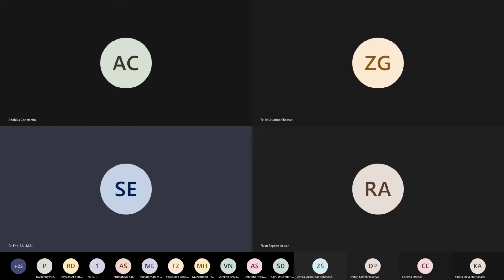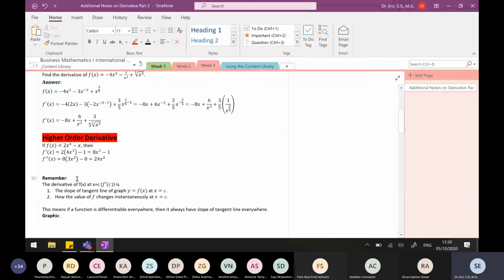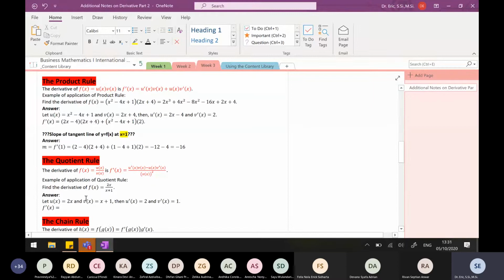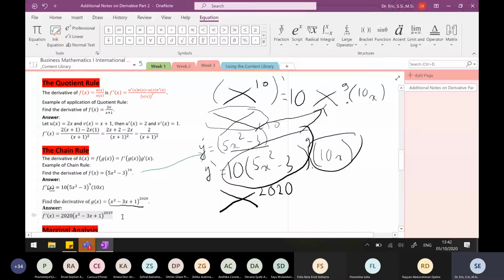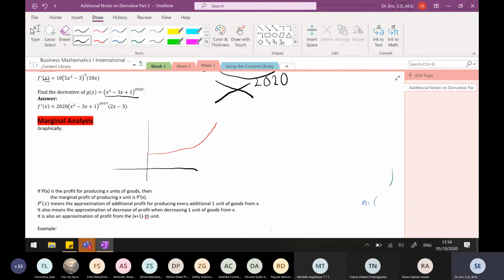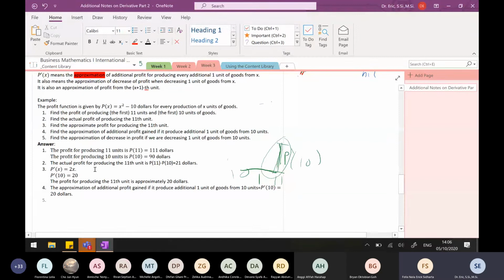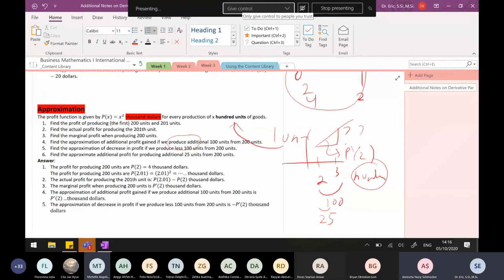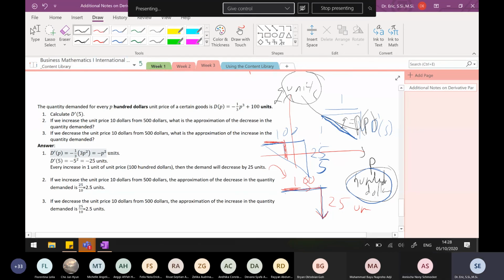Derivative Part 2--Approximation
Synchronized Learning Video Business Mathematics 1 MA 1103